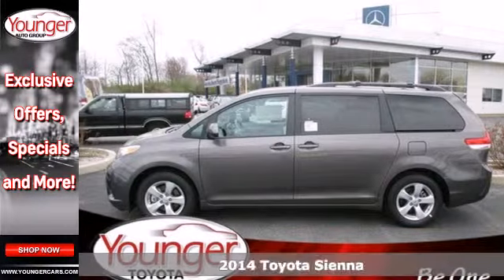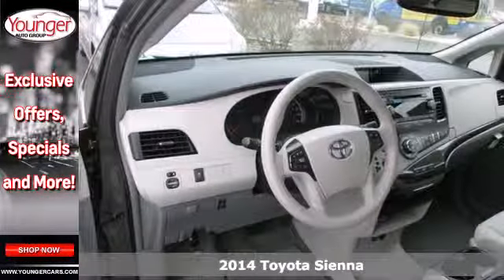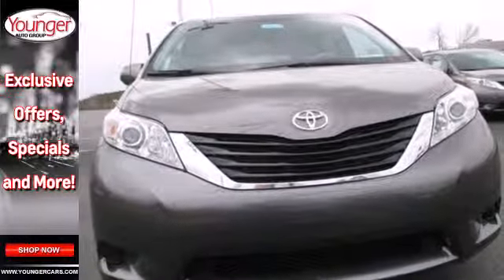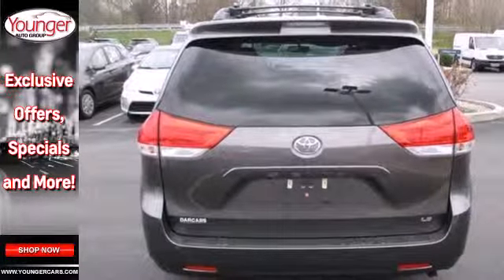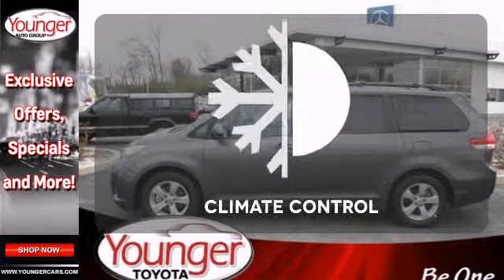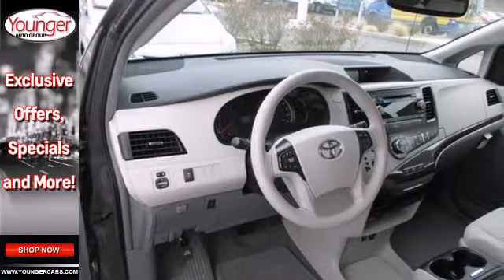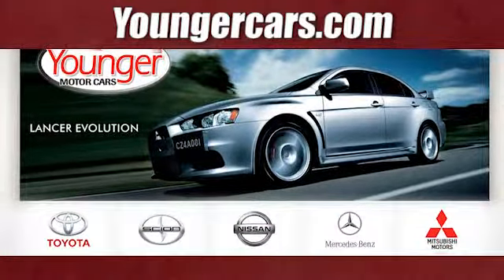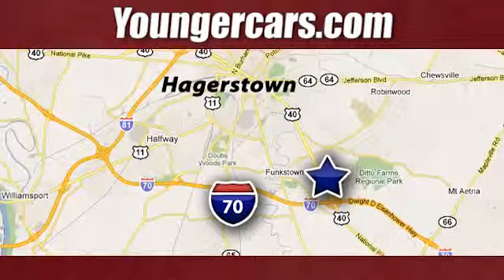2014 Toyota Sienna Frederick-MD Hagerstown, MD V1850900 - SOLD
Year: 2014
Make: Toyota
Model: Sienna
Trim: LE
Engine: 6 Cyl. 3.5 L
Transmission: Automatic
Color: Predawn Gray Mica
Stock #: V1850900

Address:
1945 Dual Highway